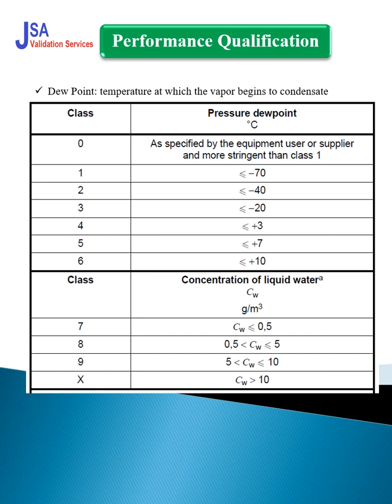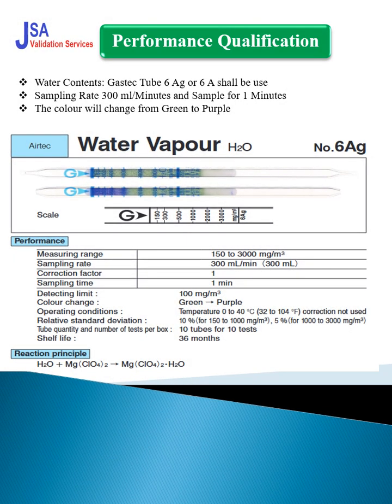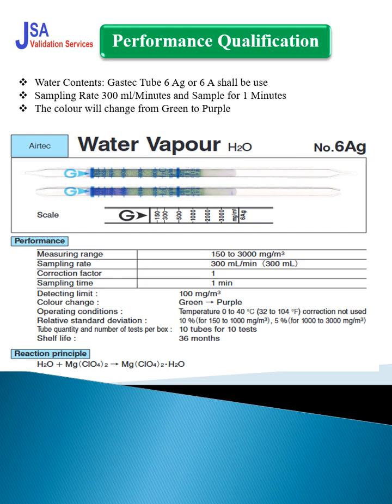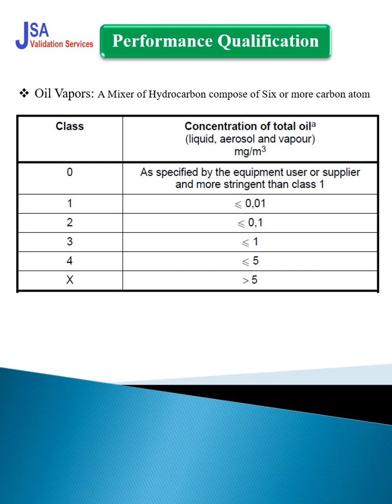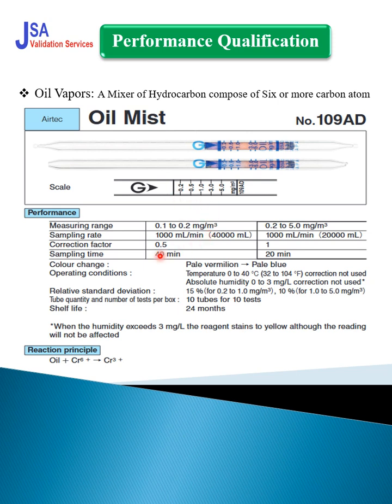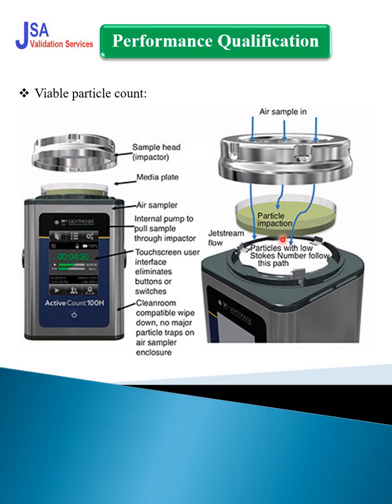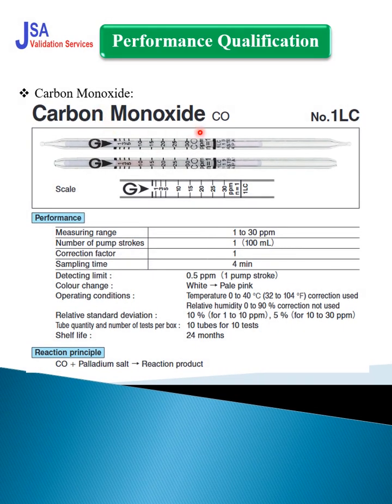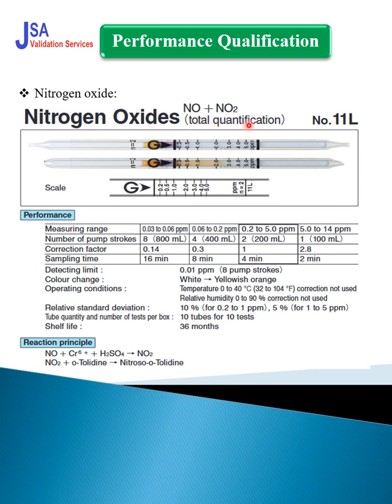Requalification of compressed air generation system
Performance Requalification of Compressed Air Generation and Distribution Systems, Dew Point, Water Content, Oil Mist, CO2, CO, SO2, NO/NO2